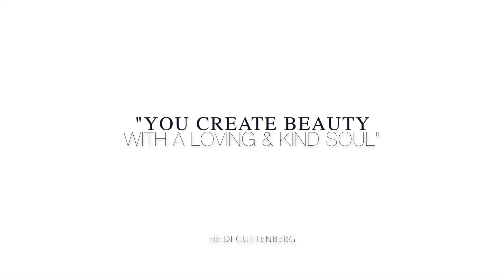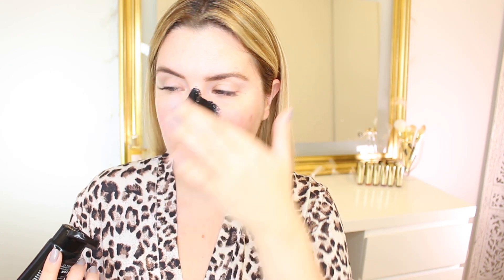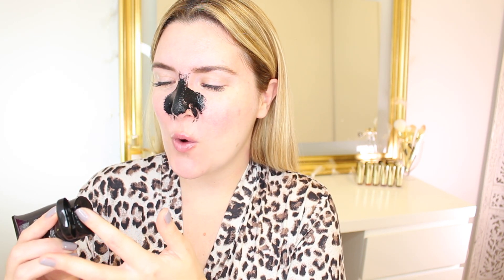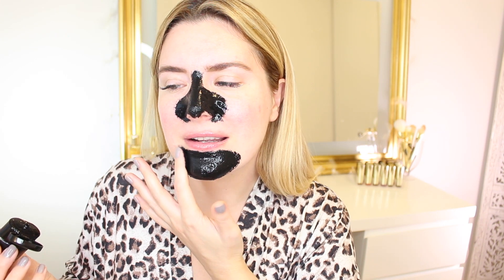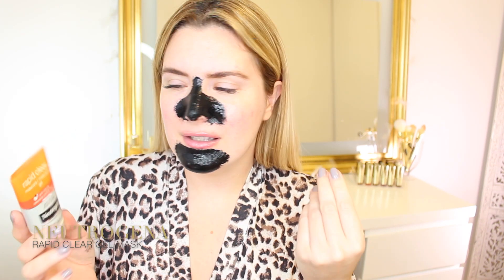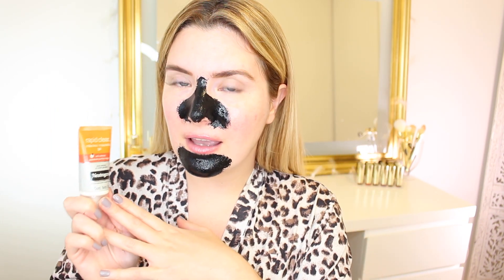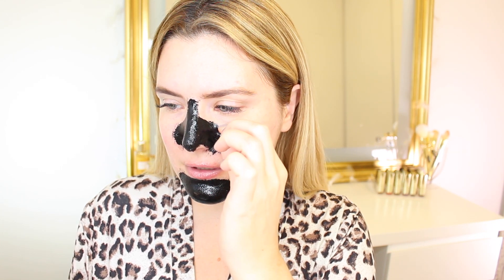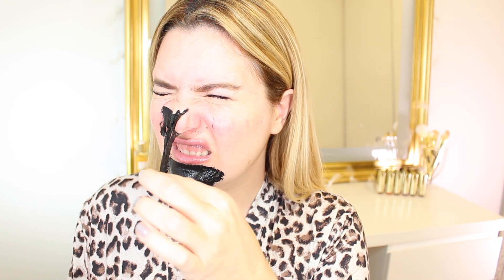NO MORE BLACKHEADS ?? I TRY A PEEL OFF CHARCOAL MASK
Today I'm sharing with you my experience using a  PEEL OFF CHARCOAL MASK for the first time. And for the look of my face on the thumbnail so can see this one is going to be fun to watch. Ha Ha :)

- PRODUCTS MENTIONED

NEUTROGENA RAPID CLEAR MASK
BIODERMA SENSIBIO MICELLAR WATER
AVÉNE ANTIROUGEURS CALM MASK

I am happy to promote brands that I love and that I think you will love too. I only look for those links AFTER my video is uploaded and having this link cannot influence my opinion in any way. Clicking on one of these links is completely up to you.  But if you do, THANK YOU!  Your support means the world to me and contributes to keeping this Youtube Channel alive!

ABOUT ME
I'm Heidi.  Self Proclaimed Product Critic, Makeup Adventurer and Pro Beauty Opinionologist.
Born in Argentina in an Italian and German family. Married to my best friend and Mom to my Exotic Shorthair Lola.
This Youtube Channel is a positive destination for your daily dose of beauty edutainment.
Best Advice I've Ever Heard & Followed:  "Take Your Broken Heart, and put it into Art".

There's no such thing as FREE MAKEUP or SAMPLES for me.  I live in another country and pay a 50% CUSTOMS FEE for absolutely every package I receive from the US or anywhere in the world.  This is GUARANTEED the most unbiased channel you will find.  :)

FAQs
1)  Which Camera do you Use?
Canon T5i + Rode Mic

2) What Makeup Brushes Do you recommend?
I LOVE the Live Beauty Fully collection by IT Cosmetics.  They're are super soft, high quality brushes. Best investment I've made.  PLUS, with every brush you purchase IT Cosmetics donates an EXACT one to the LOOK GOOD, FEEL GOOD program, to help women fighting cancer feel more confident with makeup.
My favorite ones of the  Live Beauty Fully collection are:
 IT COSMETICS BRUSHES For ULTA Live Beauty Fully
#203 BLENDING CONCEALER BRUSH
#216 ALL OVER SHADOW BRUSH
#220 SMALL SHADOW BRUSH
#212 ESSENTIAL CONCEALER BRUSH
#217 ANGLED LINER / BROW BRUSH
#227 FLAWLESS BLUSH BRUSH
#211 POWDER BRUSH